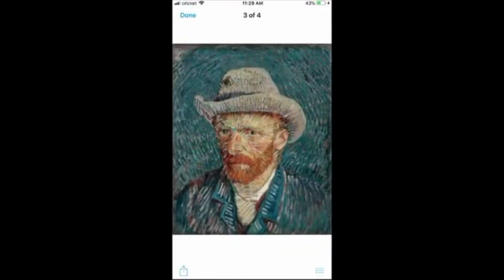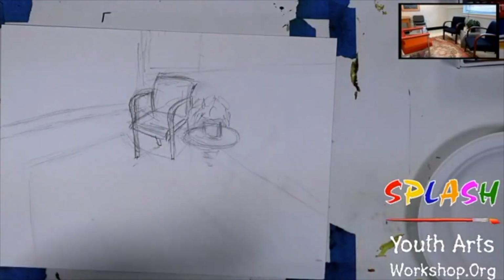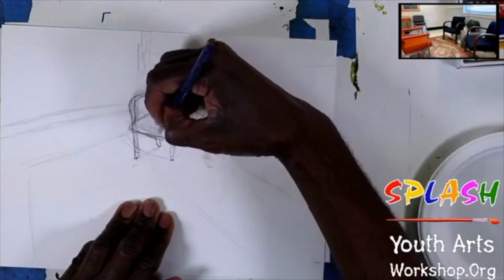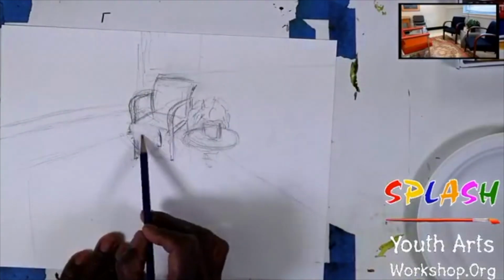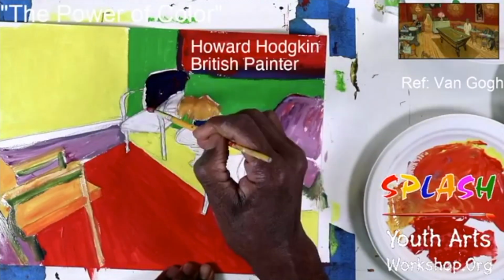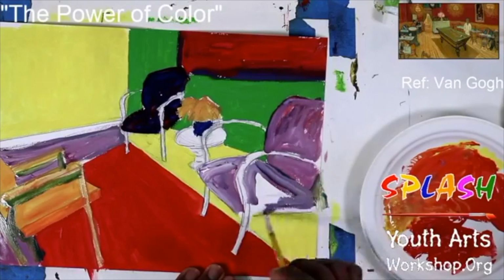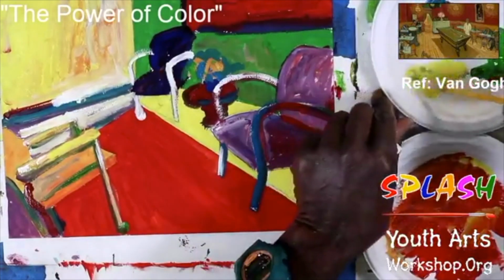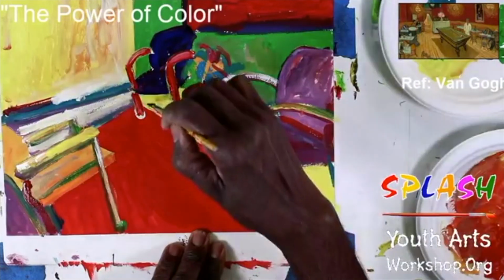Art Classes No 30 The Power of Color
Follow along and paint a colorful interior scene as the artist references Van Gogh.
FREE PROFESSIONALLY TAUGHT ART CLASSES FOR BOTH YOUNG & ADULT ASPIRING ARTISTS
This easy, step by step class is part of a series of Art Classes by SPLASH.
SPLASH is a youth arts workshop - streaming live on Saturday mornings and Tuesday and Thursday evenings.
    These art workshops are  informative. and process oriented  and are part of a series of Art Classes by SPLASH - a youth arts workshop - conducted by professional working artists.
    Basic art materials such as markers or  water based paints, pencil/paper are used.  If you live local to  Chattanooga TN go to our website for details for the pick up of free art supplies.
     We are currently streaming at 11am every Saturday,  and 5pm Tuesdays and Thursdays... we'll be happy to see you!